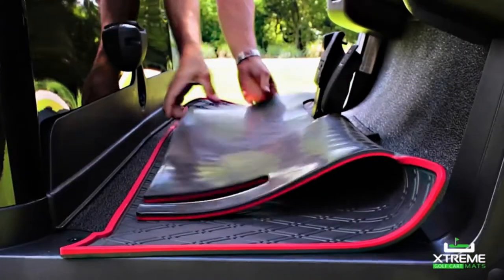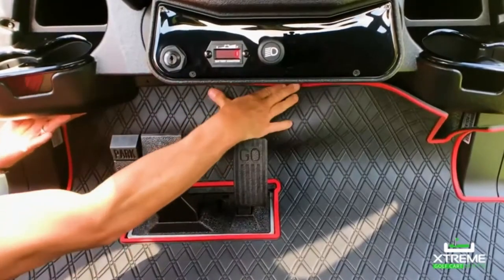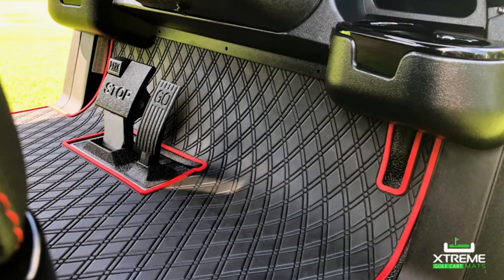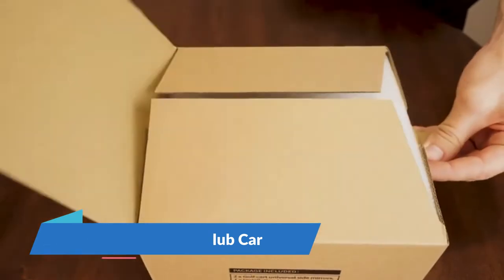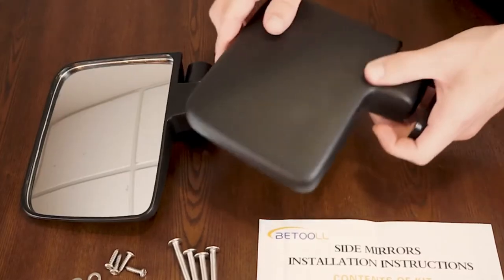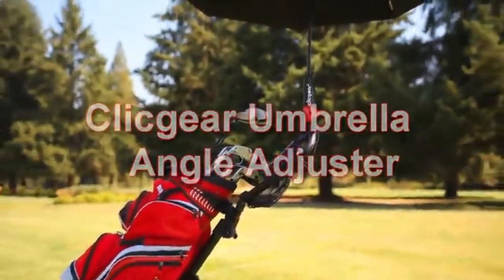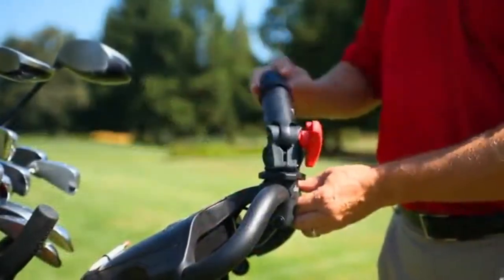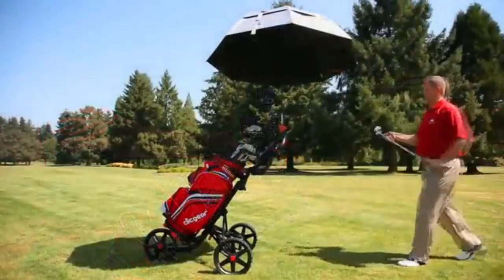Best Golf Cart Accessories To Upgrading Your Vehicle | Top 10 Must-have Accessories For Golf Cart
Here is the Latest Golf Cart Accessories List

On the following list, you can find the top 10 best golf cart accessories. Follow below for more details:

Are you thinking about buying the best golf cart accessories or just looking, to sum up, some good sense to your present ride, the right accessories can provide your golf cart a concentrated appearance.

The new golf cart proprietary is watching to customize it. In this review, we are seeing the ten best golf cart accessories to help you, procuress, your ride. That’s why we’ve made to compose a list of the top 10 golf cart accessories that you should envisage adding to your golf cart.

There are some examples of golf cart accessories such as best golf cart batteries, best golf cart speaker, best golf cart cover, best golf cart enclosures, etc. Select the best golf cart accessories from this above list & please subscribe to our channel for more videos.

      owners.